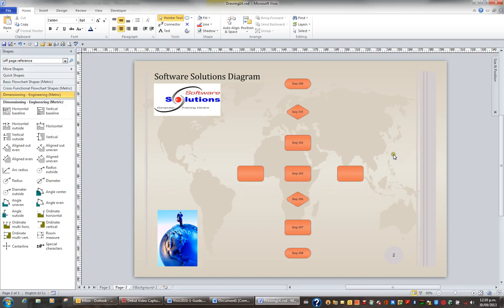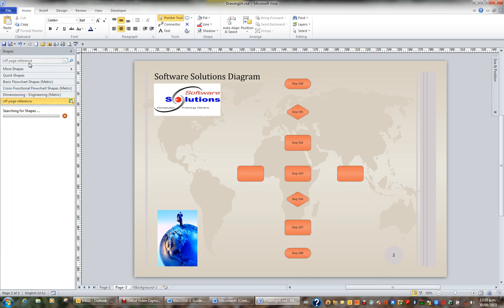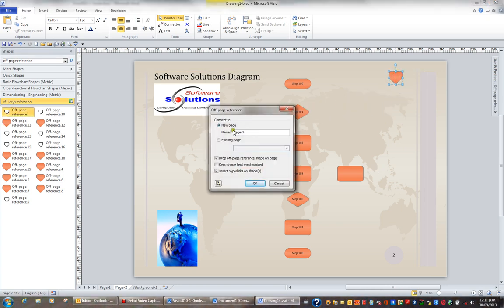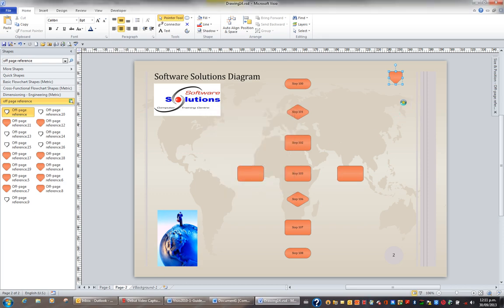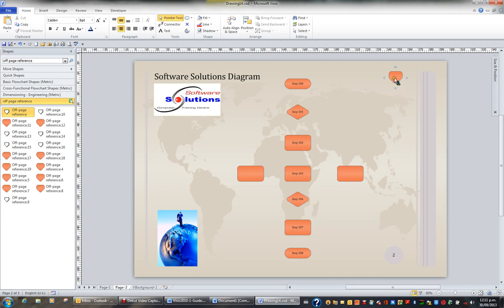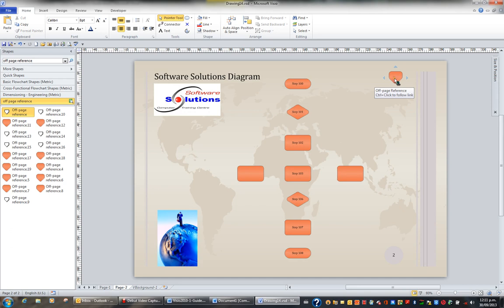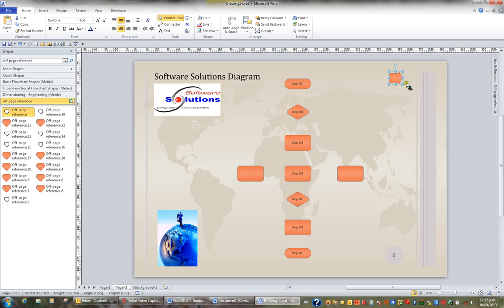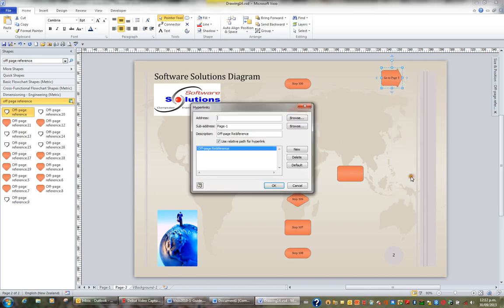Microsoft Visio 2010 Mastering Series Video 33 Off Page References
Microsoft Visio, videos 31 to 33, Applying backgrounds, Applying Themes & Variants,  Apply Borders & Titles, Insert Picture,  Insert Clipart, Move and Size Objects